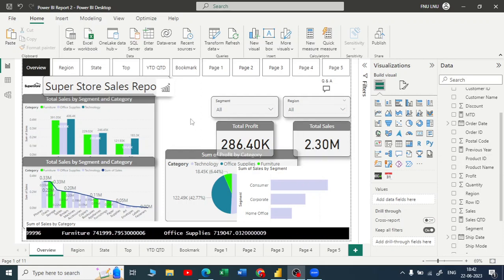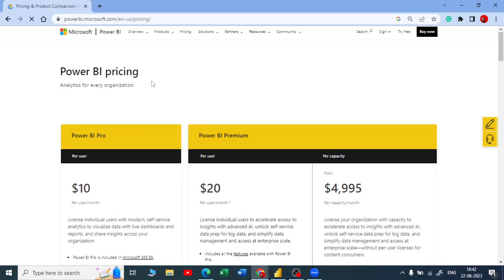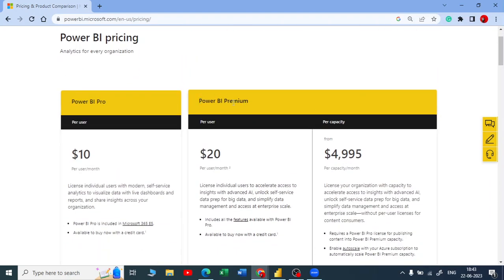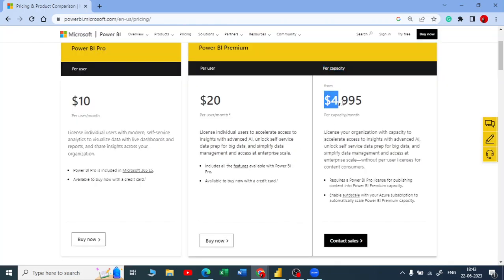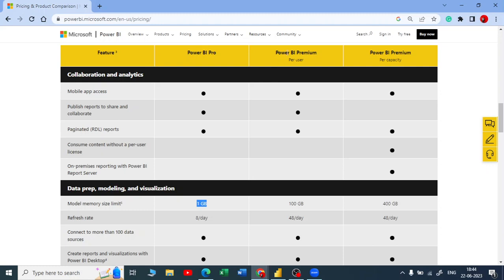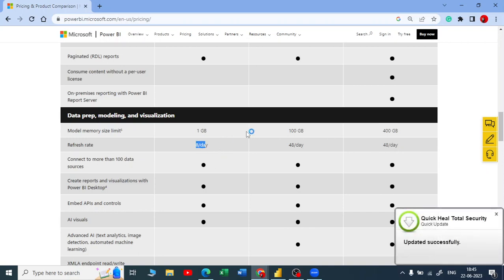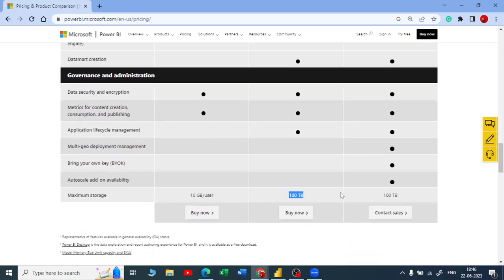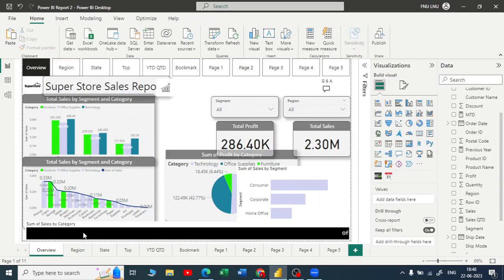4.29 The Pricing of PowerBI Services | Power BI for Everyone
In this tutorial, you will understand the Pricing of PowerBI Services in Power BI, Statistics in Power BI, Forecasting in Power BI, Visualization Tools, Introduction to Visualization Power BI DAX, Formatting in PBI, DAX for complete beginners Power BI tutorial for beginners, Data Modelling in Power BI, Edit Relationship,  Creating Relationship, Power BI tutorial for beginners, Microsoft Power BI, Power BI Tutorial for Everyone Data Modelling- Power BI